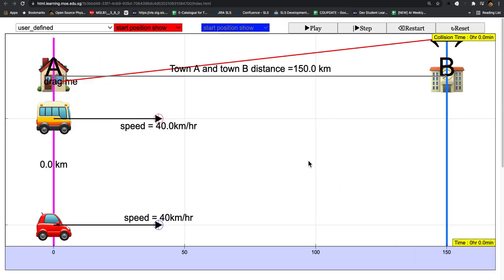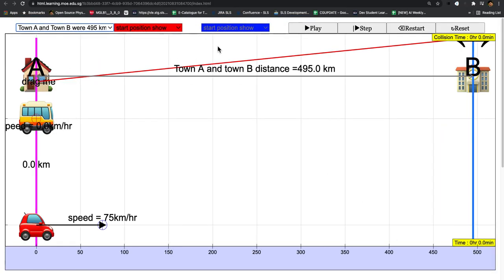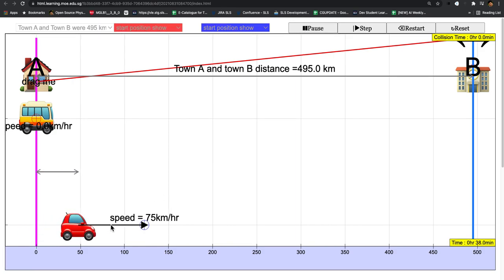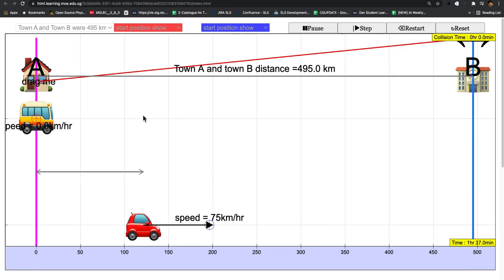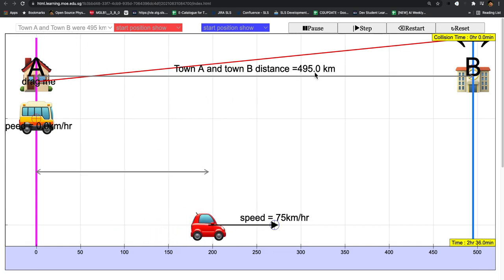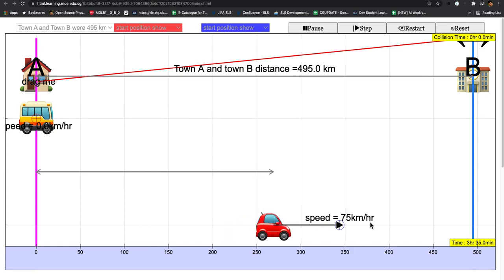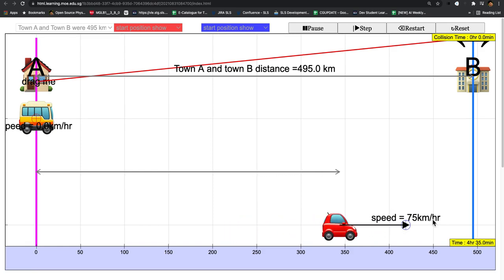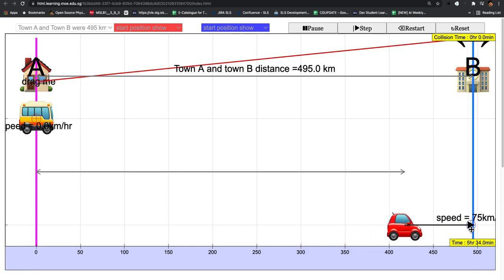SLS Speed for Primary Mathematics of 2 Objects between 2 Towns by Sze Yee